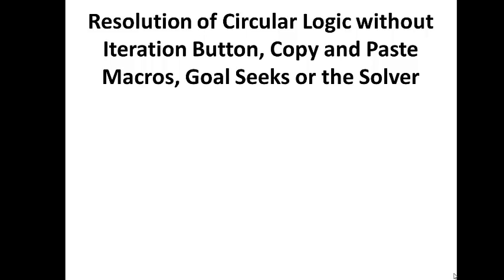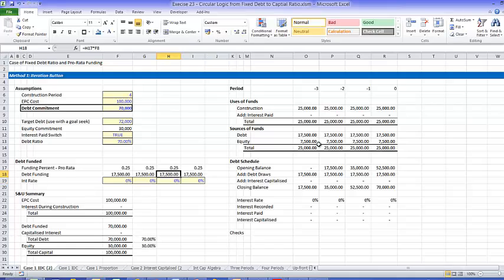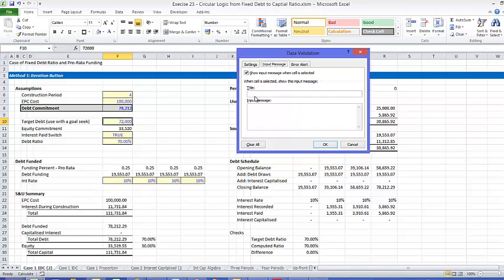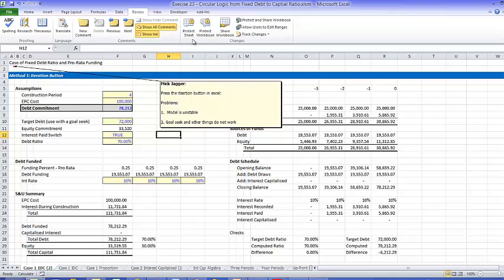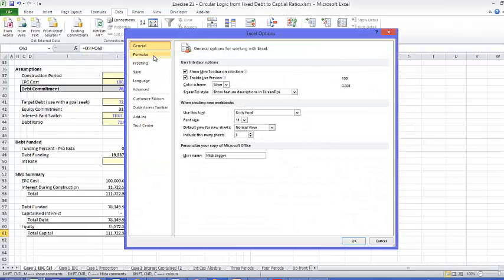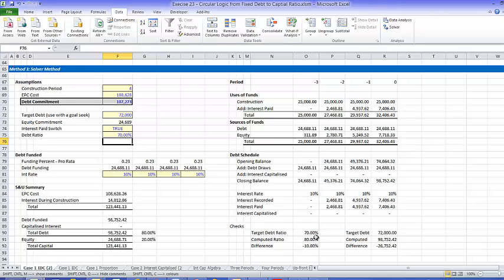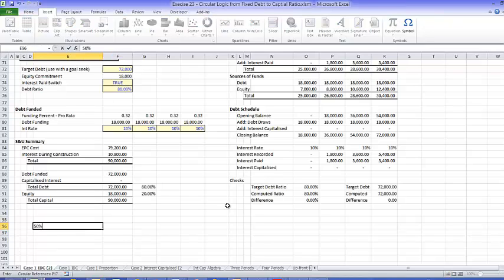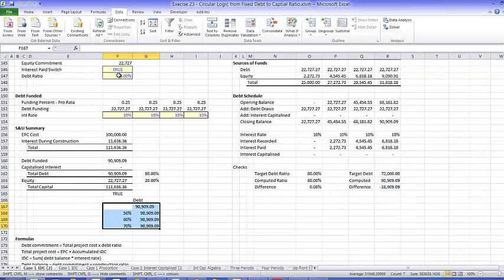Resolving Circular References with a function